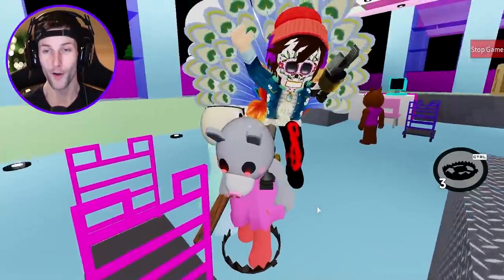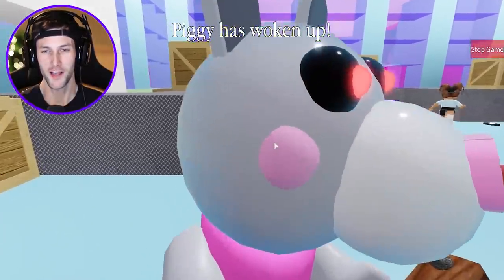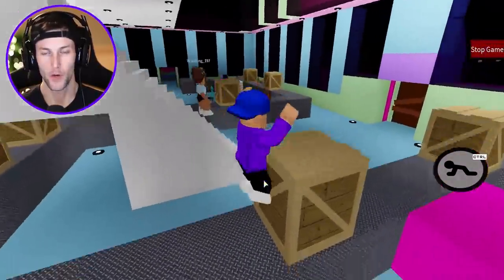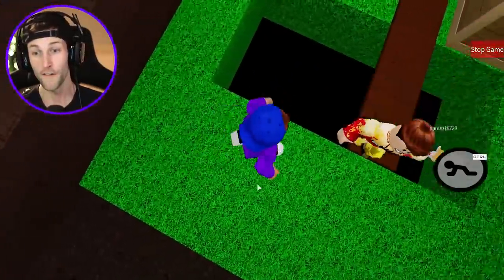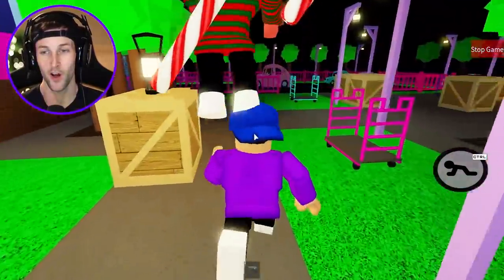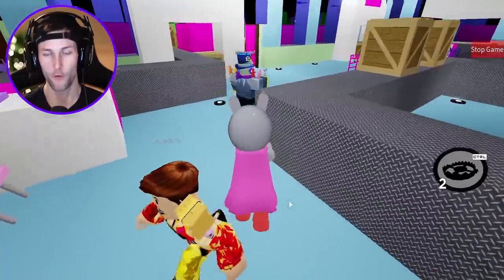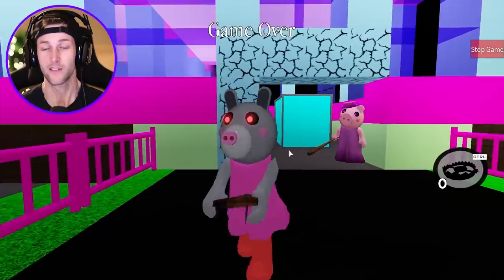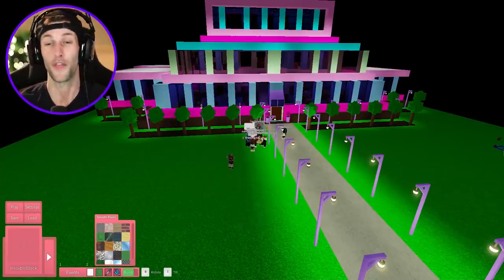ROBLOX PIGGY DAISY'S DONUT FACTORY MAP! (Piggy Build Mode)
In this video we play My NEW Daisy's Donut Factory Map in Roblox Piggy Build Mode!